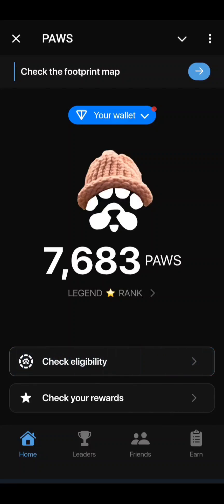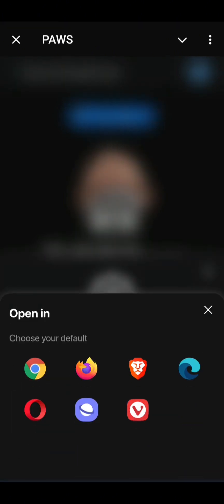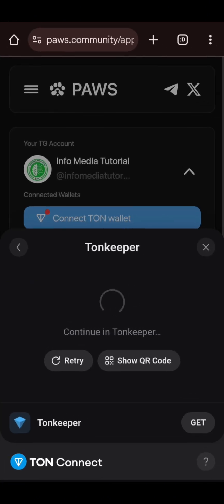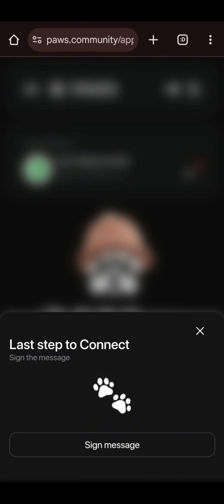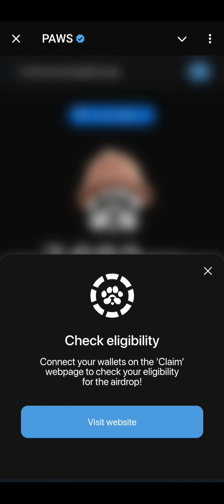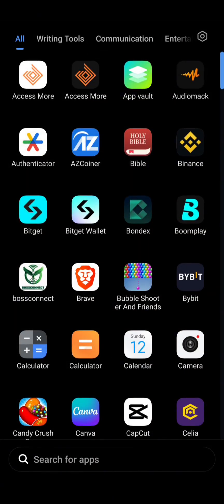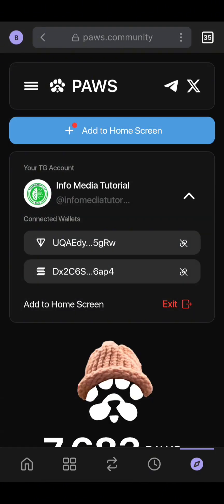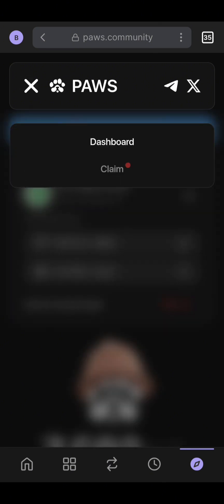Do this if PHANTOM WALLET is not Connecting on PAWS | Can't Connect PHANTOM WALLET on PAWS (SOLVED)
🚨 CAN'T CONNECT PHANTOM WALLET ON PAWS? 🚨 DON'T WORRY AGAIN 👌

Solution for everyone having issues with connecting Phantom Solana wallet to PAWS.

Paws Airdrop eligibility checker is live and you must complete wallet connection to be eligible for the Airdrop. Do this immediately to avoid missing out!

This video contains all the necessary information on how to connect Ton wallet (Tonkeeper, Mytonwallet and others)

How to connect Solana wallet to Paws and how to check your Airdrop eligibility.

Can't Connect PHANTOM WALLET on PAWS (SOLVED) Do this if Phantom wallet is not working on Paws

paws airdrop listing
paws airdrop update
paws new update today
Paws latest update
paws airdrop new update
paws telegram
paws airdrop claim
paws airdrop today
connect solana wallet paws
paws airdrop withdrawal
paws update
Paws wallet connect problem
paws airdrop connect solana wallet
paws airdrop listing date
paws solana wallet connect
How to connect paws to phantom wallet
how to connect paws airdrop wallet